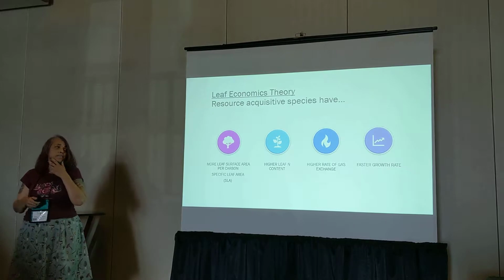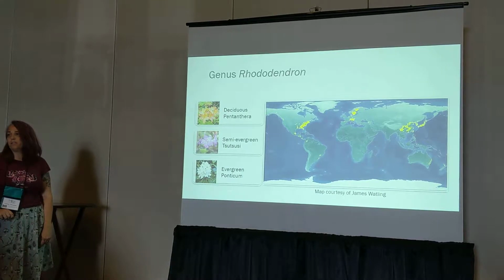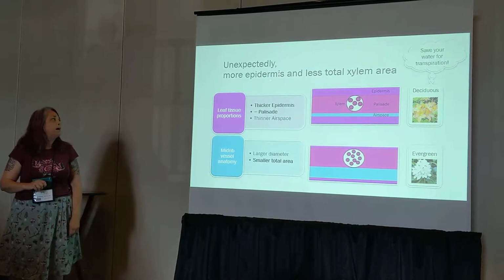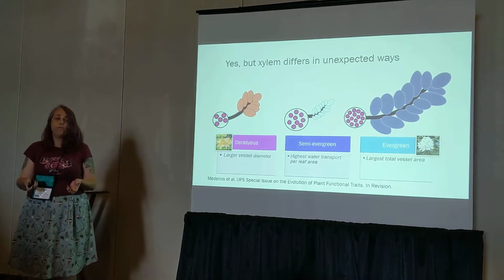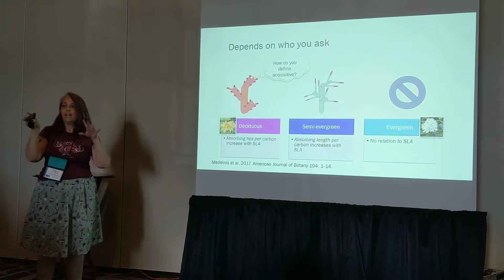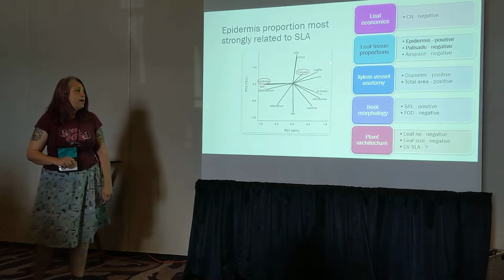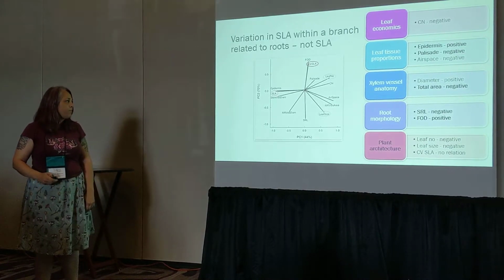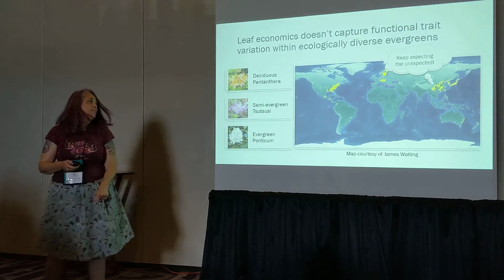Juliana Medeiros: Keep expecting the unexpected: leaf midrib anatomy and branch architecture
Presentation by Juliana Medeiros, with co-authors Fiona Duong (first author)

Keep expecting the unexpected: leaf midrib anatomy and branch architecture define a surprising functional trade-off within ecologically diverse genus Rhododendron